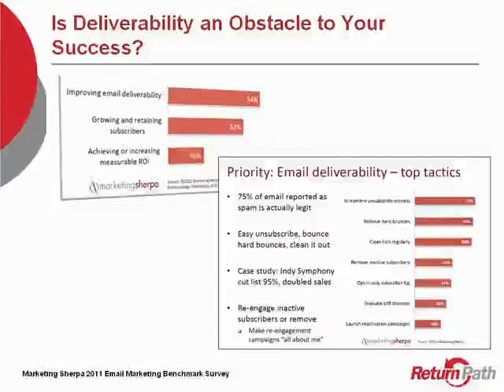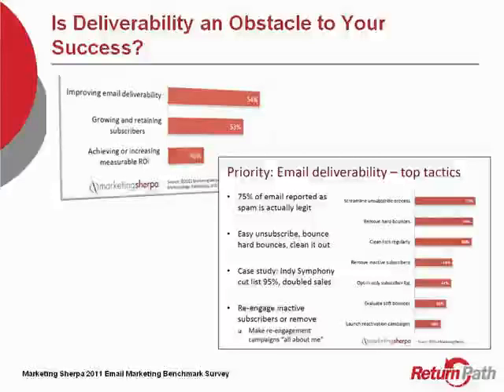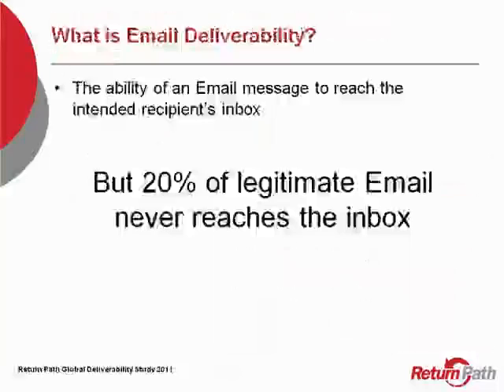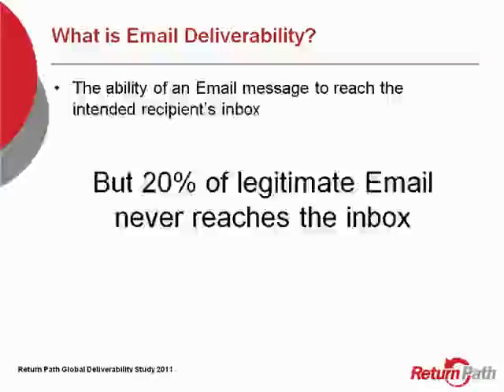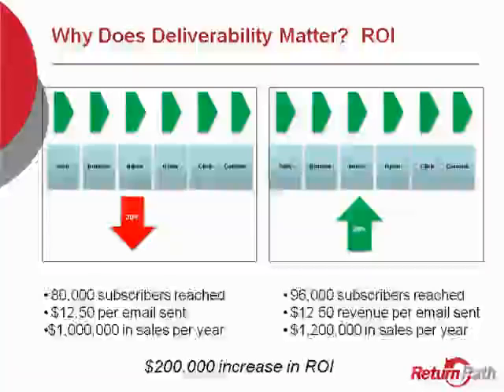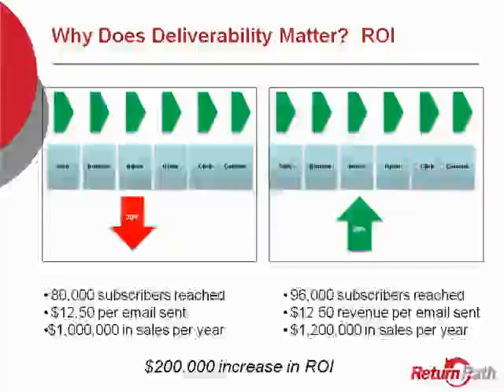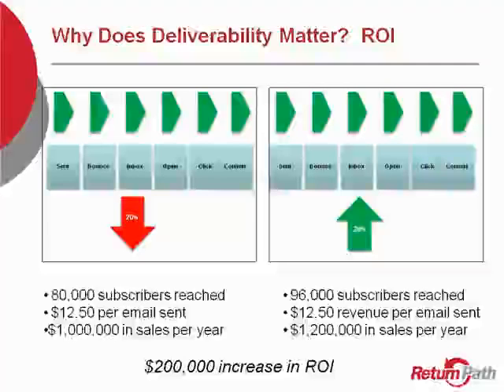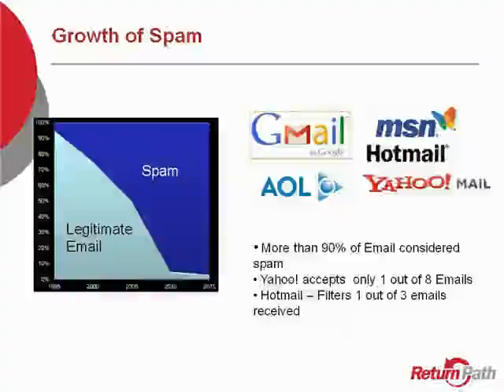Return Path American Marketing Association Webinar clip3